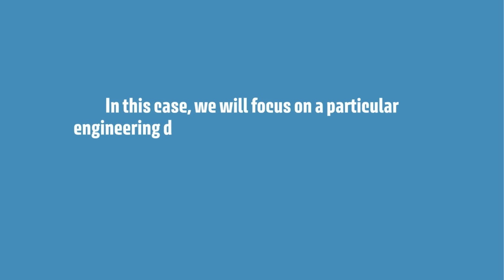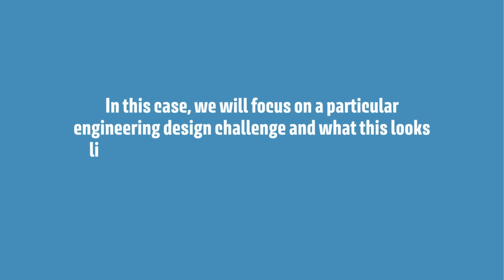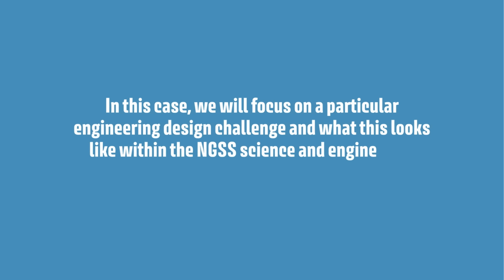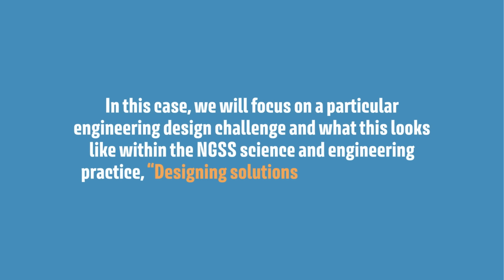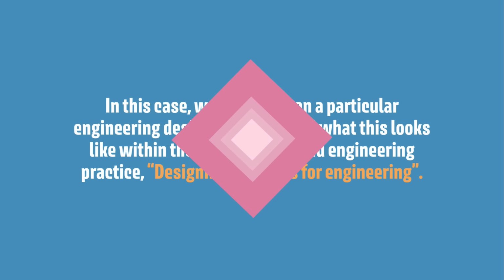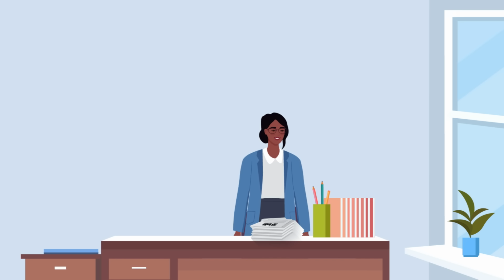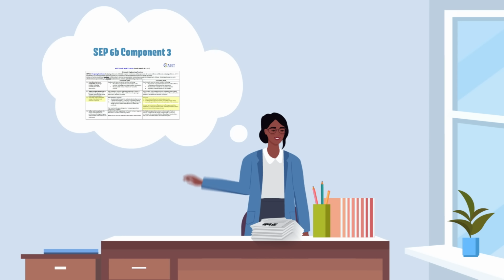How to Use the SEP Toolkit to Create Engaging Classroom Activities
The Next Generation Science Standards, or NGSS, guide teachers in their efforts to facilitate student ability to think like scientists and perform the intellectual work of science. The NGSS framework is organized into three key dimensions: Science and Engineering Practices, Disciplinary Core Ideas, and Crosscutting Concepts. These three dimensions are anchored in phenomenon-based experiences. This means that learners focus on observable phenomena grounded in the human-affected or natural world, rather than limiting students to theoretical questions or even simply answering other people’s questions. This video focuses on the first dimension of the NGSS: Science and Engineering Practices – or SEPs.